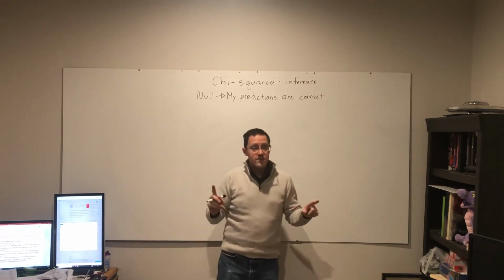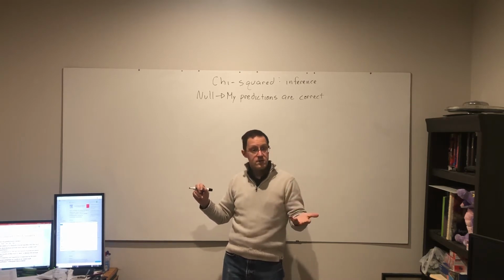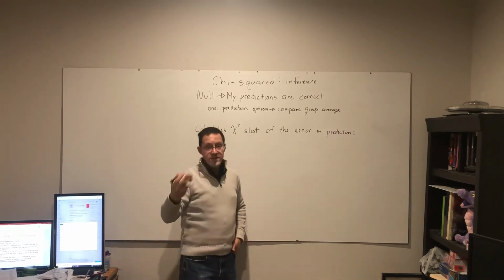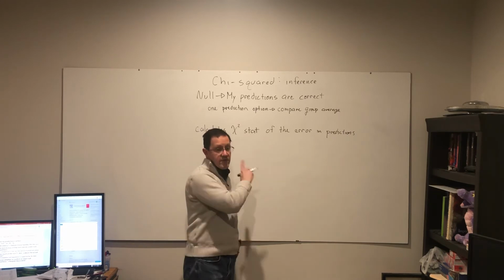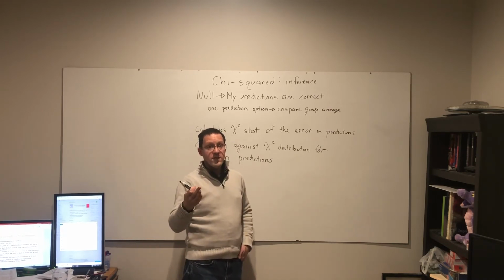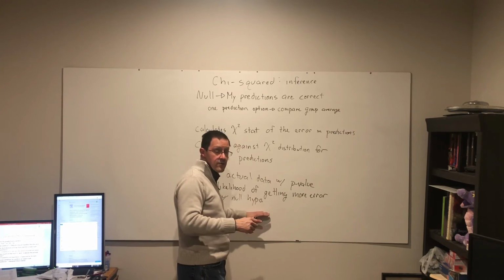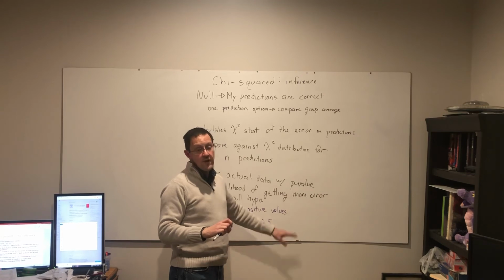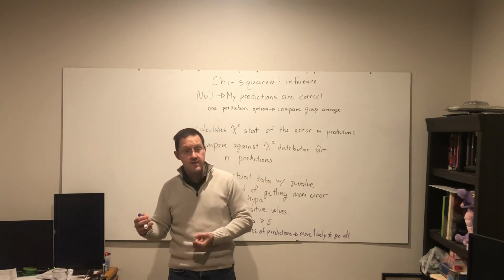Chi-squared inference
This video extends the introduction to place chi-squared in the inferential statistics framework and highlight both the inferences that can be made and the cautions about chi-squared analysis.